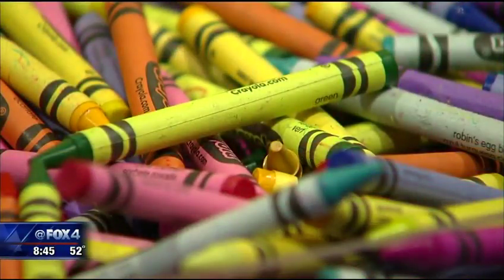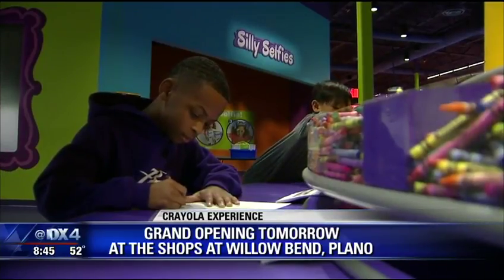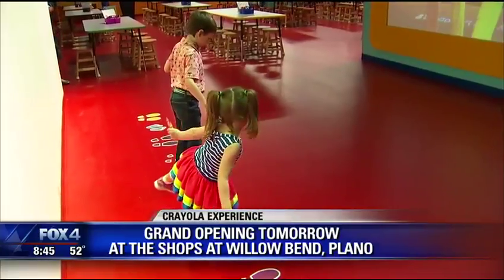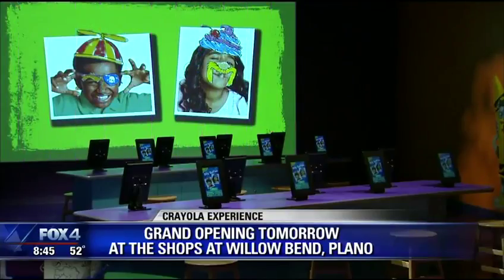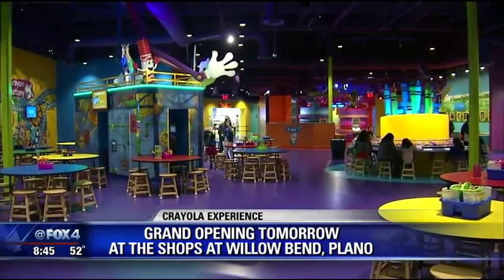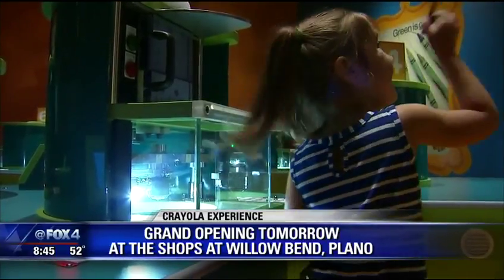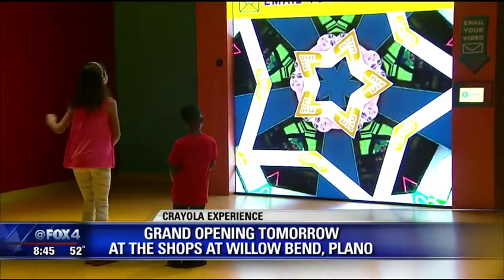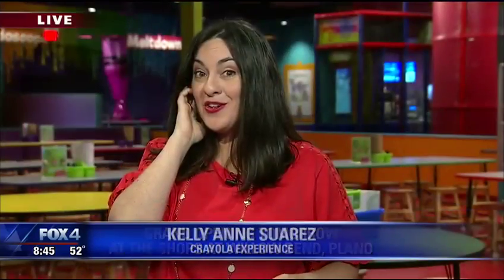New Crayola Experience opens Friday in Plano